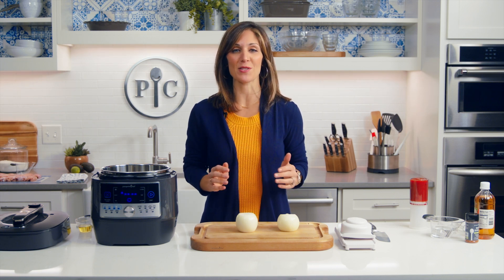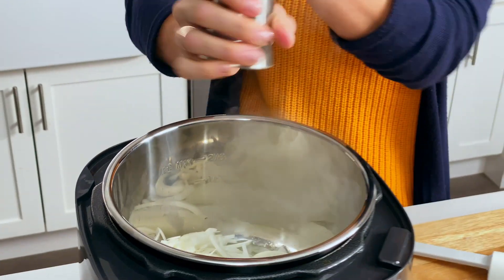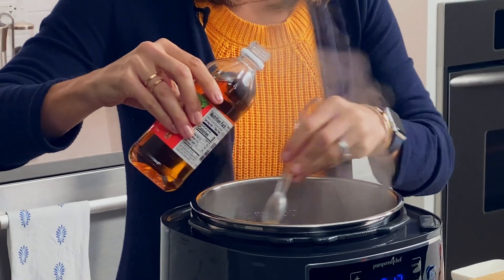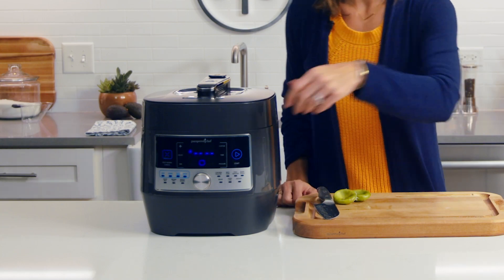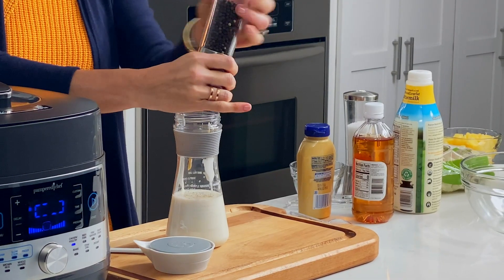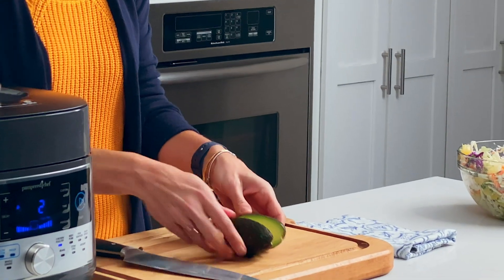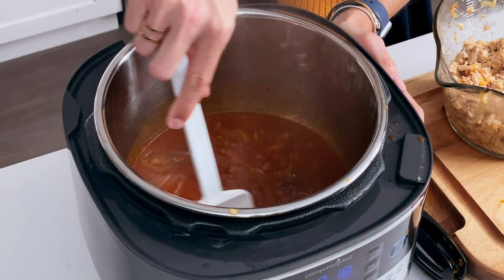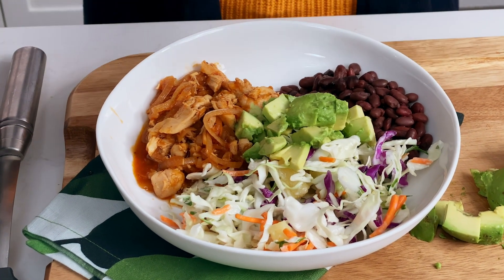BBq chicken bowls